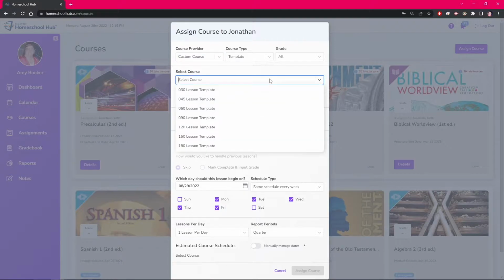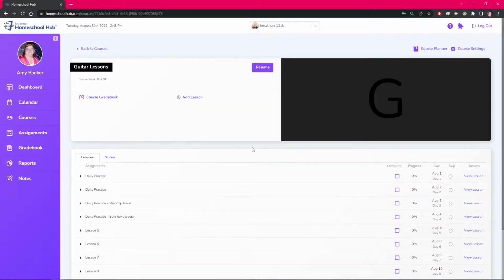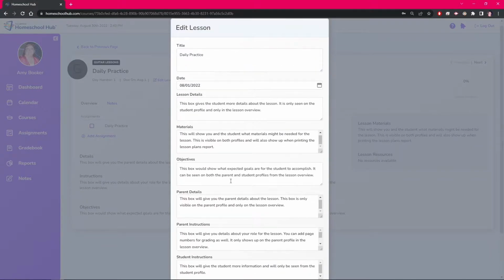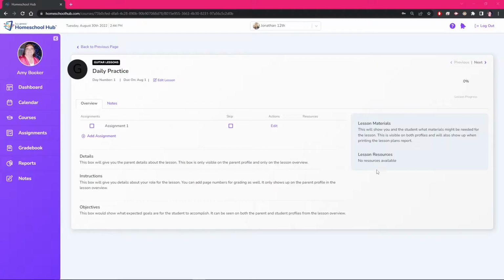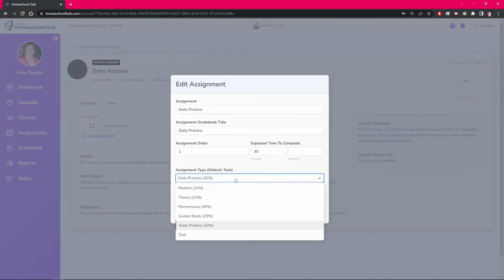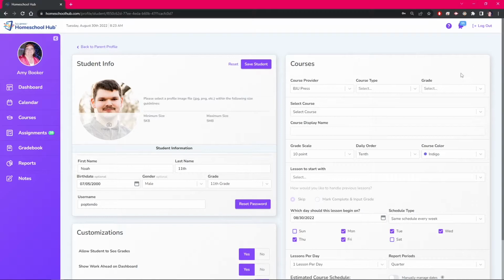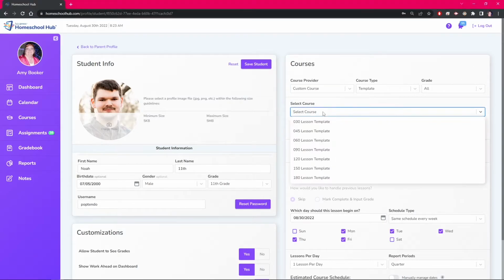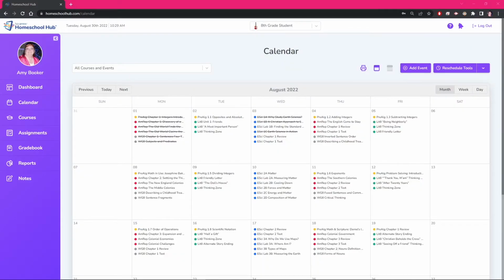Create a Custom Course: BJU Press Homeschool Hub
HomeWorks by Precept Consultant Amy Booker takes you through a virtual walkthrough of the BJU Press Homeschool Hub.

In this video, we will look at creating and using the custom course option on the HUB

0:25 – Assigning a Custom Course
0:52 – How to create a lesson
1:10 – Discusses which boxes show up for the student and parent
1:25 – Edit Lesson Assignment
1:56 – Another example of a Custom Course
2:30 – Creating a Co-op Custom Course
2:56 – Modifying the Course Planner